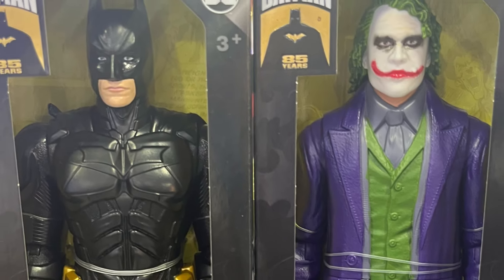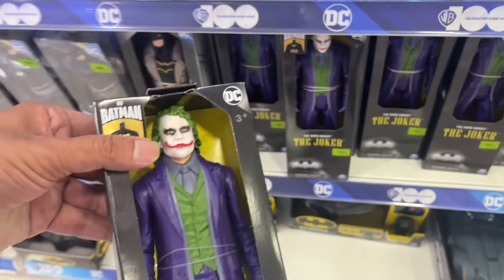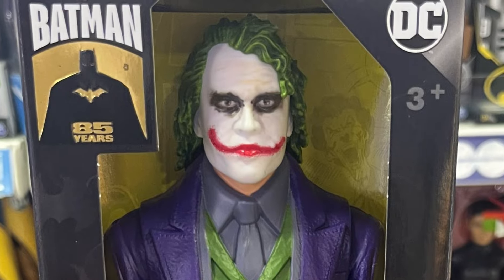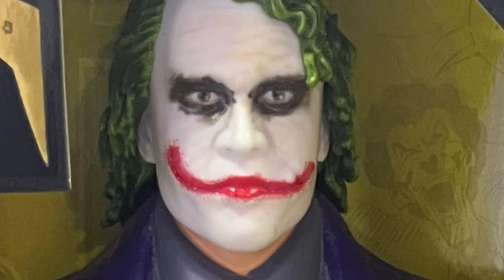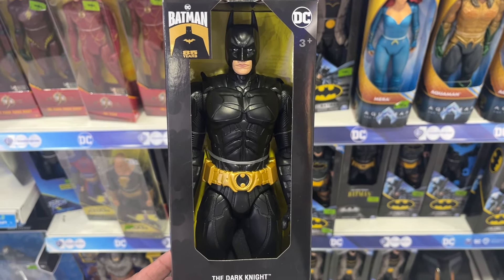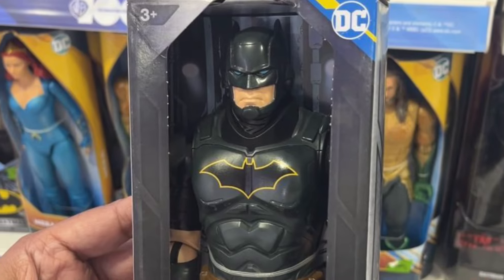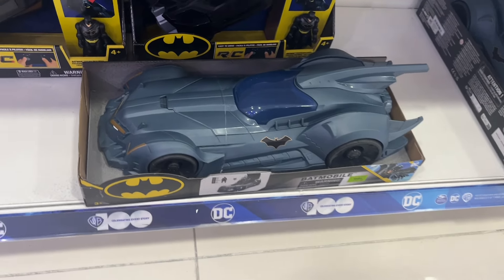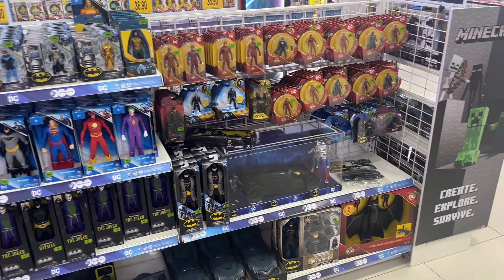SPIN MASTER TOYS - All New DARK KNIGHT FILM Toys In Stores - Their 1st Ever Retro Movie Line?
I check out the new Spin Master Batman: The Dark Knight Movie Figures that are now turning up at stores in Malaysia!
Share The Videos out so I can keep bringing you more of the same.